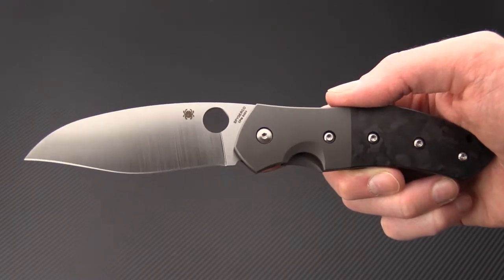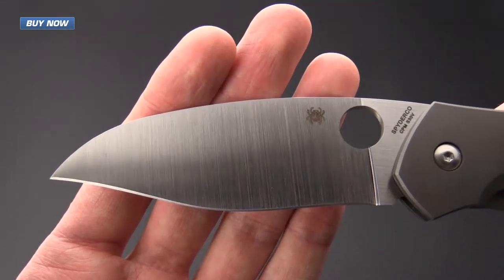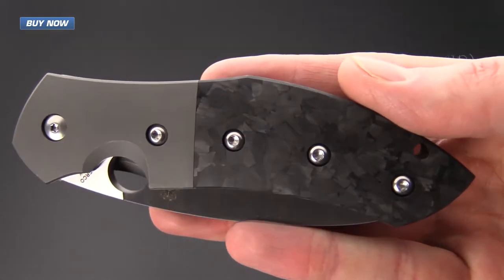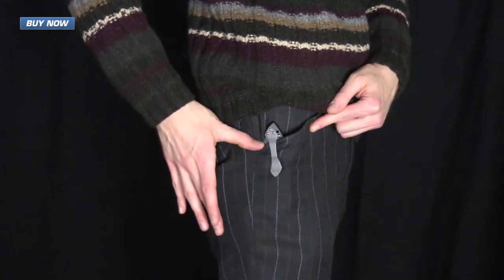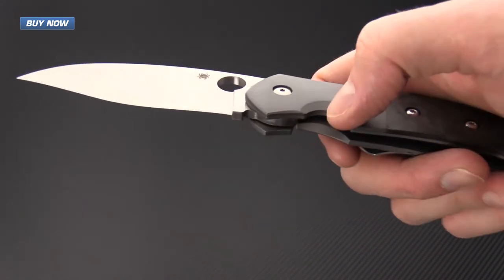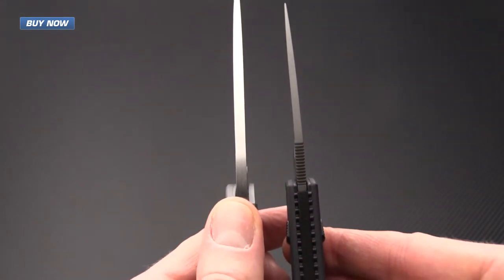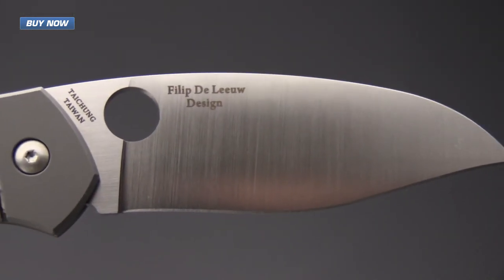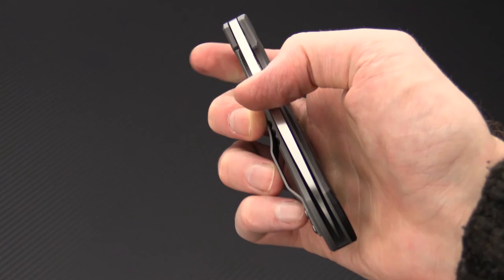Spyderco Filip De Leeuw Myrtle Marbled Carbon Fiber Overveiw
The Filip De Leeuw designed Myrtle from Spyderco is a strikingly radical design. The hook-tip, double recurve blade offers a unique cutting geometry useful for a variety of tasks. The blade is made from beefy CPM S30V for a tough, wear resistant, and easy to maintain blade. The handle is made from contoured titanium and marbled carbon fiber set on a titanium liner and attached to the titanium frame lock via a black G10 back spacer. The knife carries via a custom designed, right-hand, tip-up, stainless steel pocket clip. For a beautifully crafted cutting tool with a unique design look no further than the Spyderco Myrtle. Check it out now at GPKnives.com.

Specifications
Blade Material  CPM-S30V Powder Steel
Handle Material  Marbled Carbon Fiber & Titanium

Bolster(s)  Titanium
Liner(s)  Titanium
Country of Manufacture  Taiwan